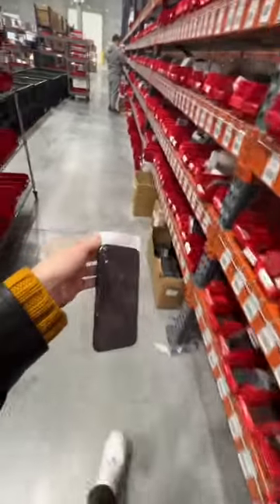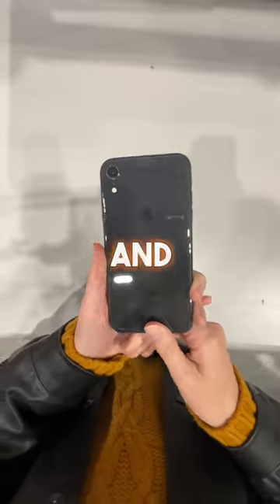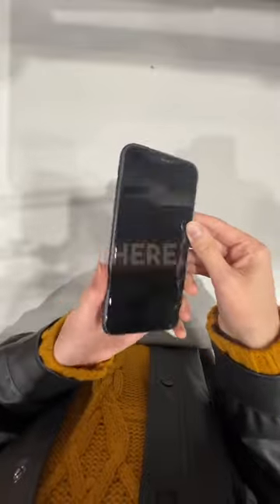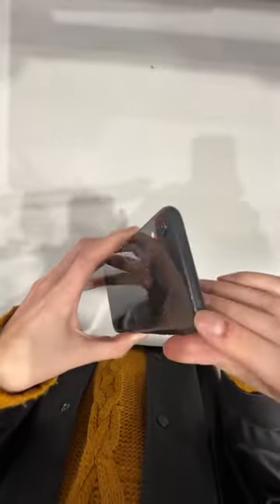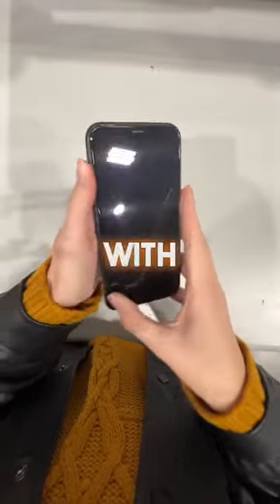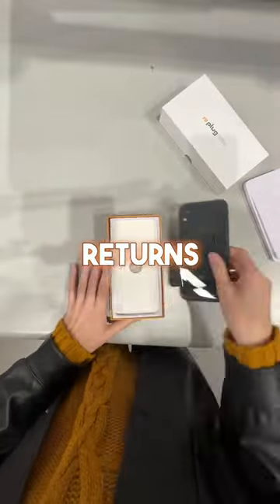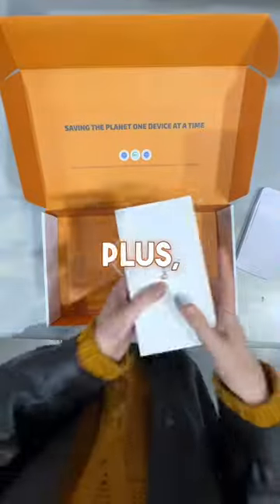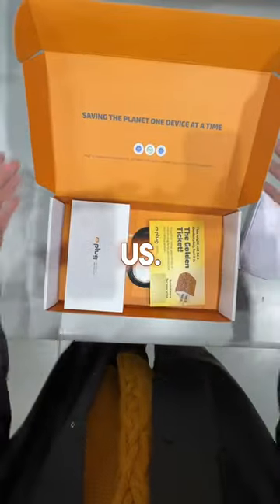A Very Popular Order: The iPhone XR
Alicia just placed an order for an eco-friendly black iPhone XR and paid $209 for it. Package it up with me!